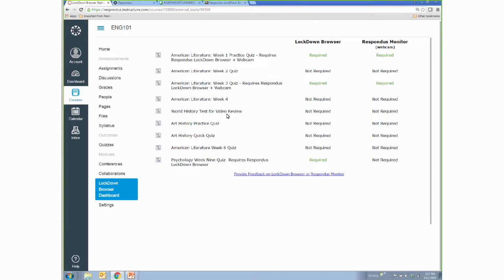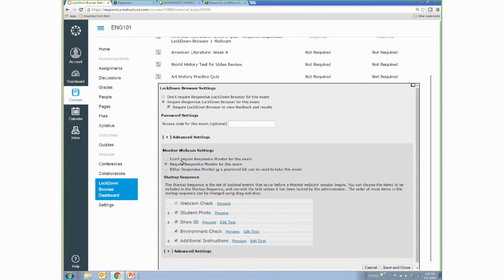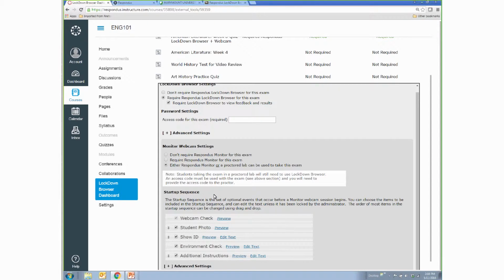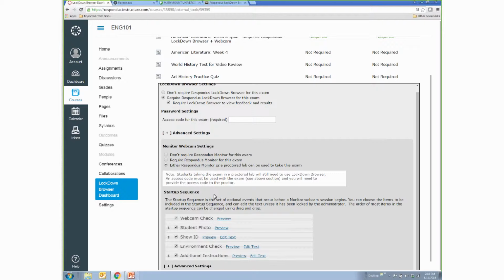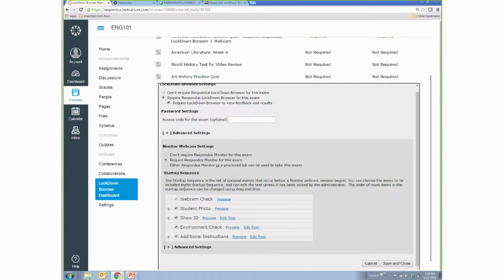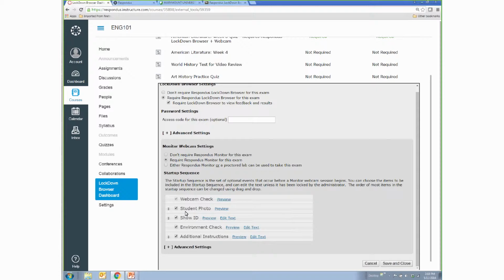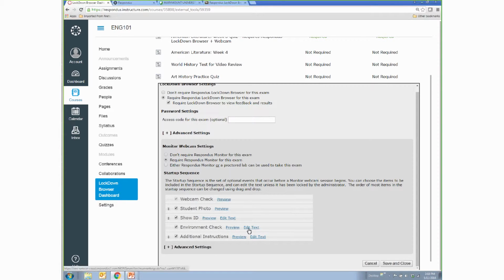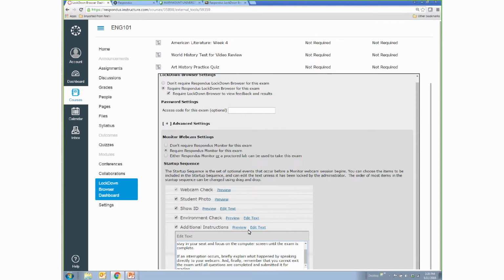LockDown Browser & Respondus Monitor Setup (Different)